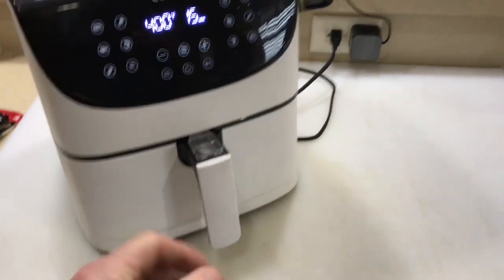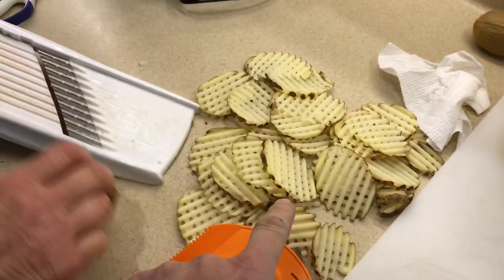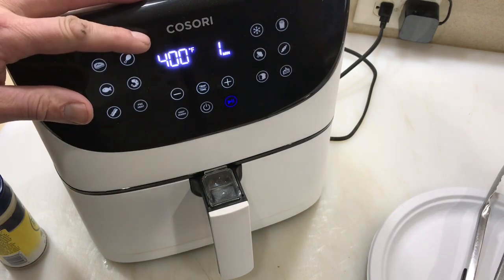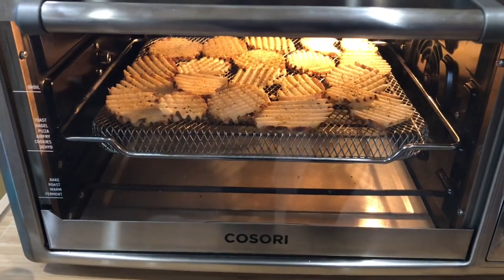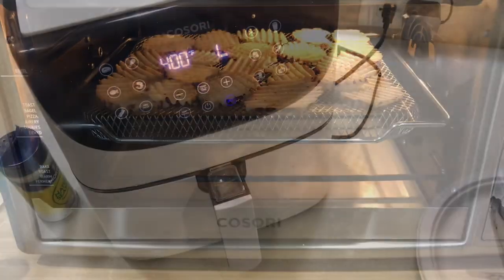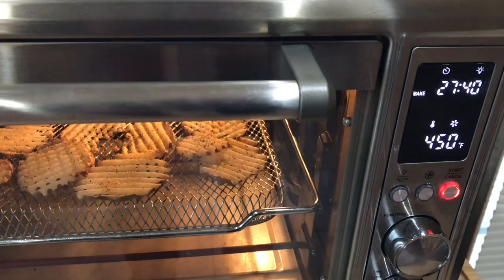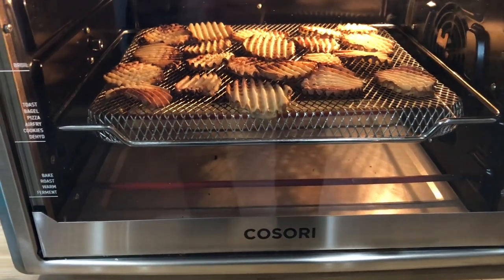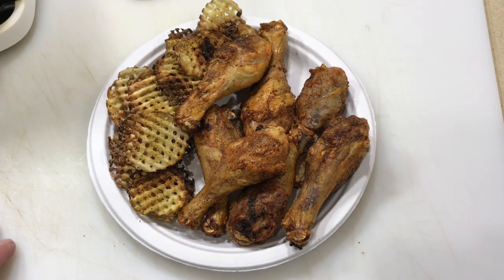How To Make Fried Chicken And Waffle Fries On The Air Fryer, Awesome!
Let’s make some Fried Chicken and Waffle Fries On The Cosori Air Fryer!